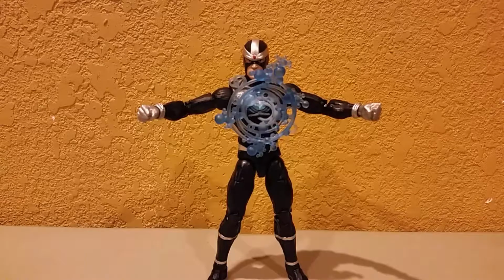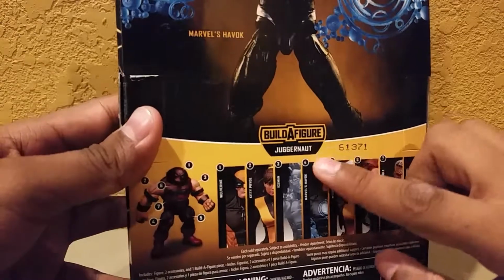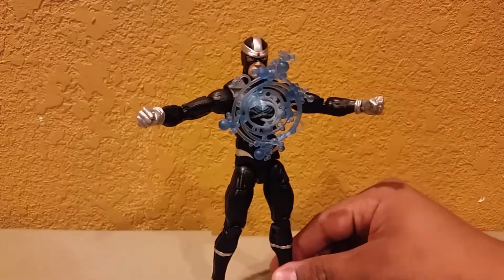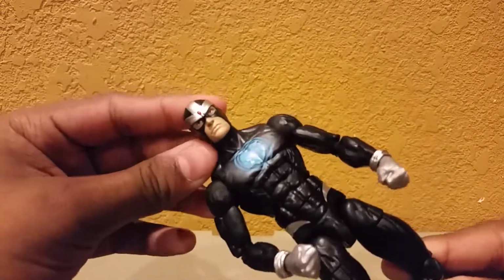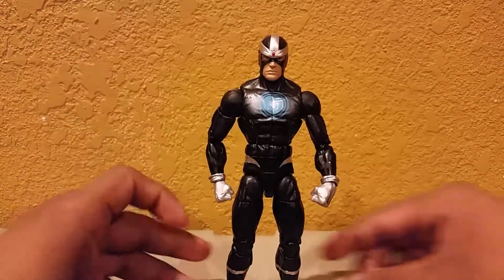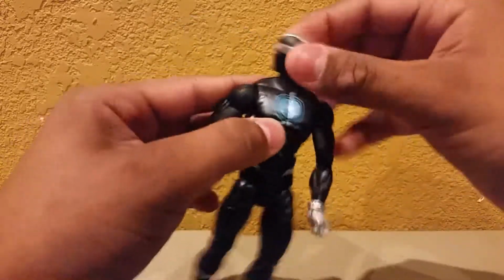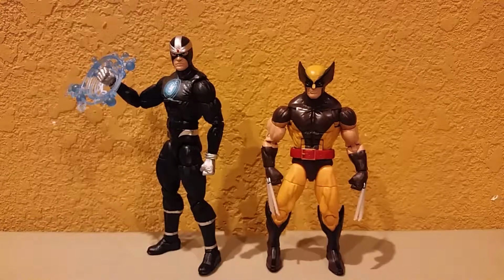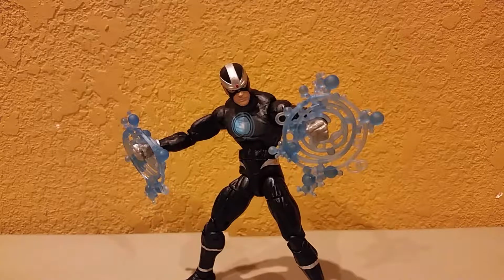Marvel legends juggernaut BAF wave Havoc figure review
Doesn't seem like much, but I garentee you that this figure will make a great addition to any X-men figure collector.